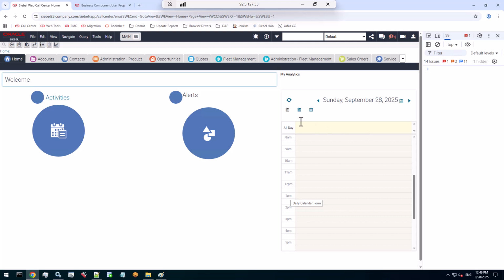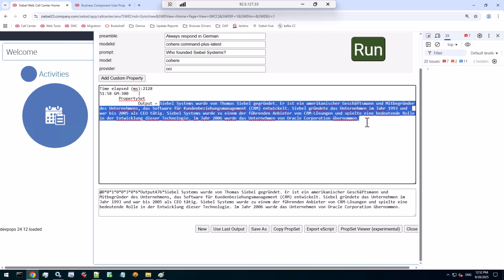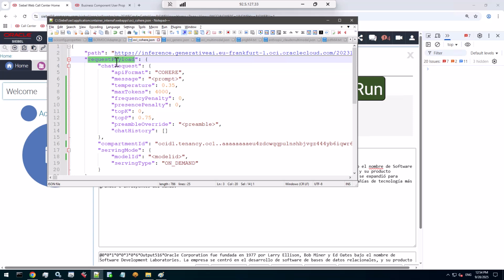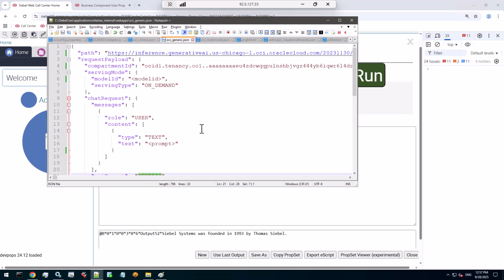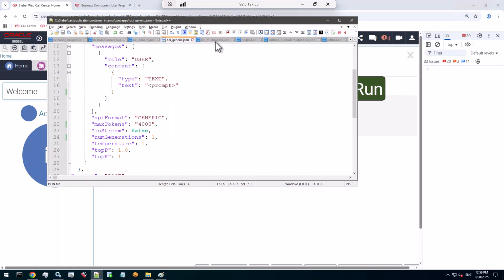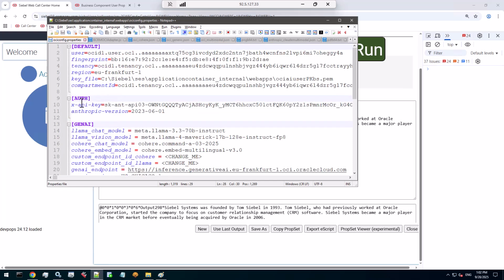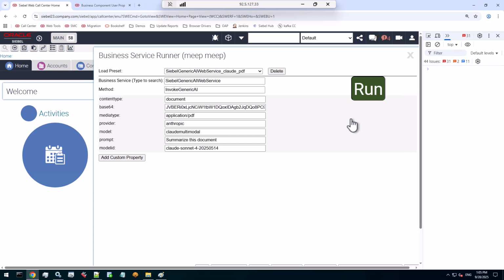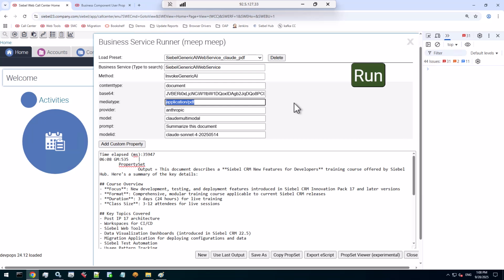Siebel Generic AI Web Service - Funky Town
Let's kick the tires of the Siebel Generic AI Web Service, which is available with Siebel 25.3 and higher.

Learn how to connect Siebel CRM to OCI AI and any other AI provider with ease: